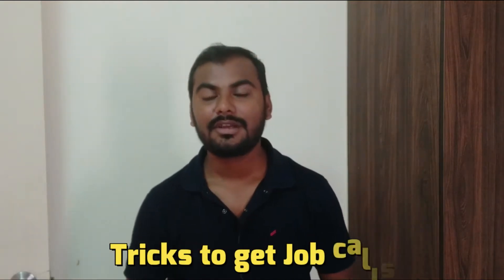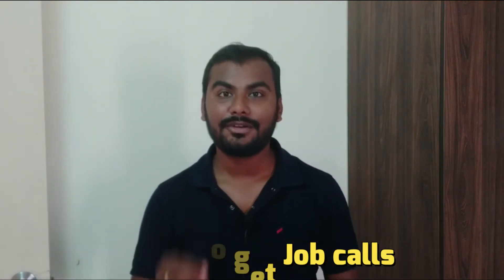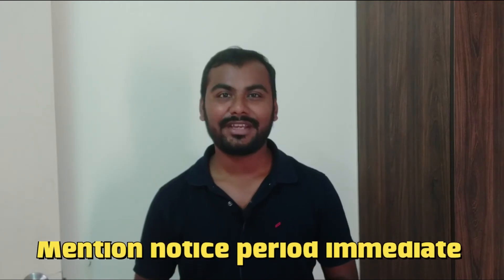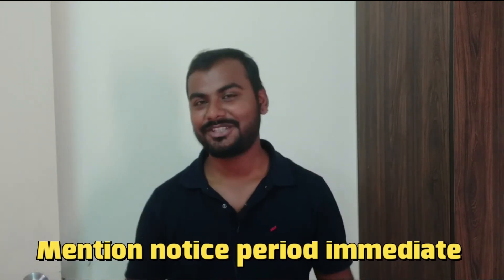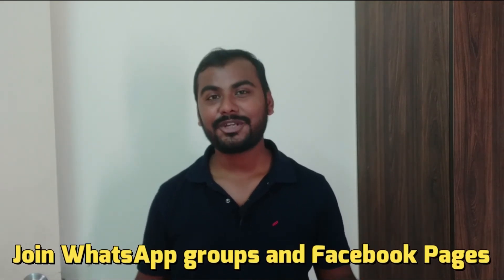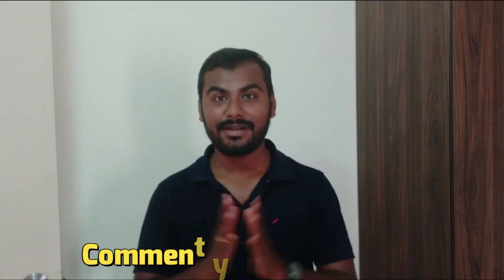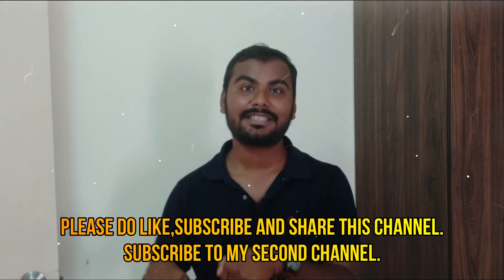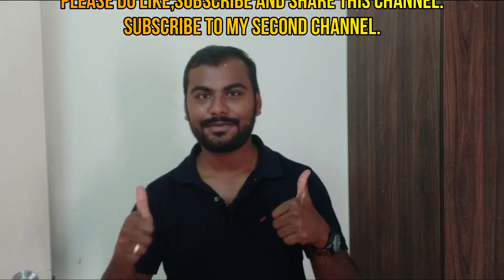Why no interview job calls ?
Syllabus -

 Review -

 Registration

DSLR Camera

OR

OR